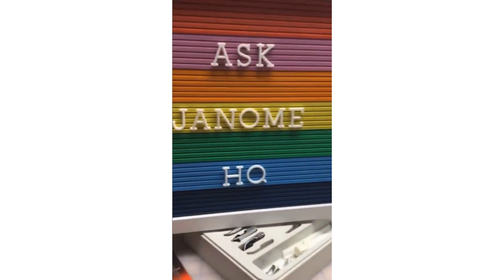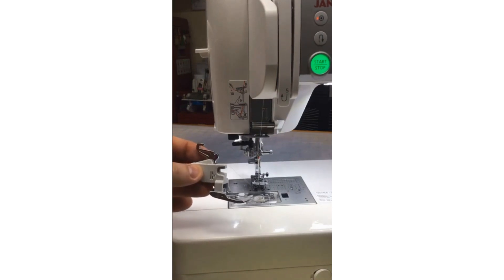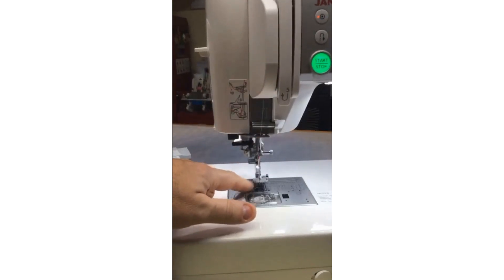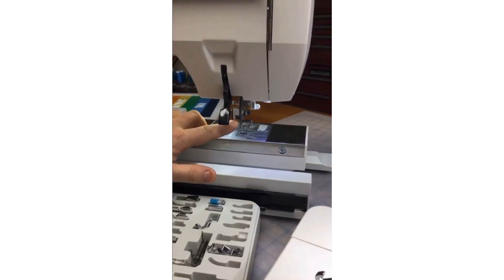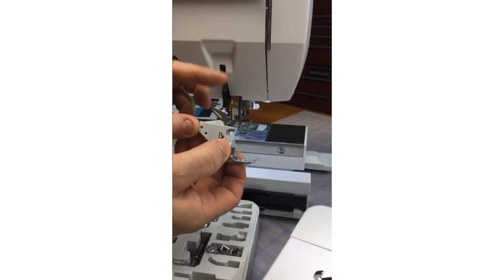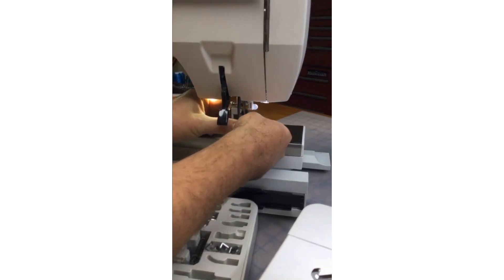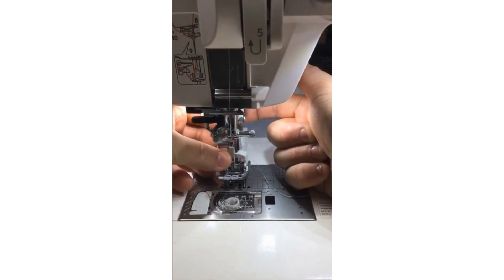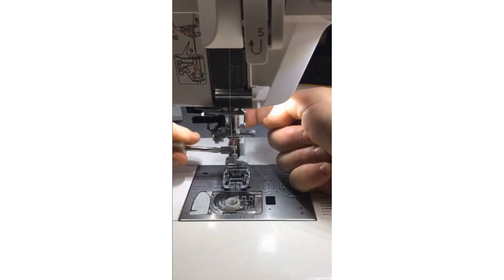Tips for using the AcuFeed Flex Foot Holders and Presser Feet!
If ever your Janome AcuFeed Flex foot holder has unclipped from the machine, or you notice the upper feeding teeth aren't working, THIS presentation is for YOU!
I share tips and tricks to ensure your AcuFeed Flex foot holder stays engaged with the machine and how and when to use the various AcuFeed Flex foot holders and presser feet.

Also, the DEBUT of our Janome Canada Partner Product Accessory Catalogue on Janome.CA

Find Part Numbers, Manufacturer's Suggested Retail Price, Sizes - everything you need to know about Arrow Chairs; Tutto Trolley Cases; Madeira thread, for example, is in this catalogue!
You'll have all the information you need to order from your fabulous Janome Canada dealer!

Happy Sewing!